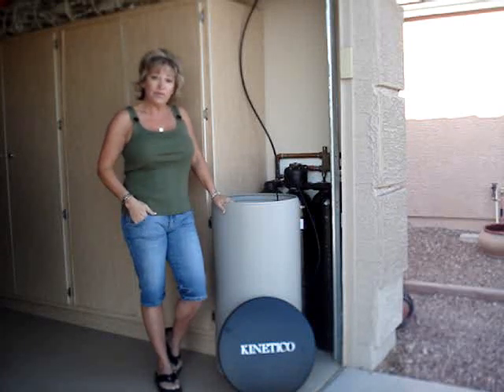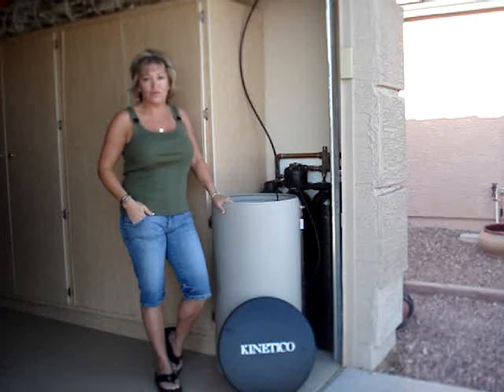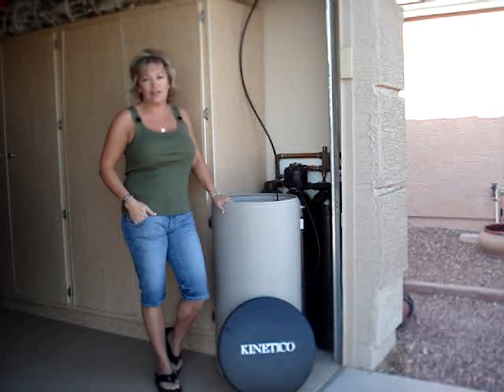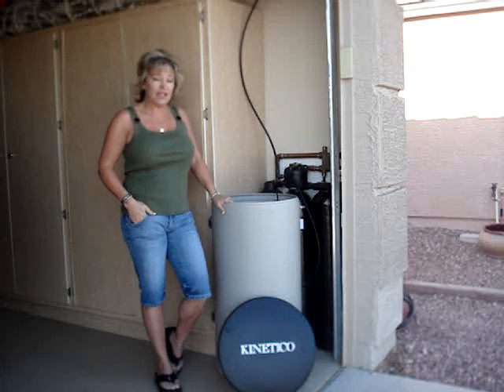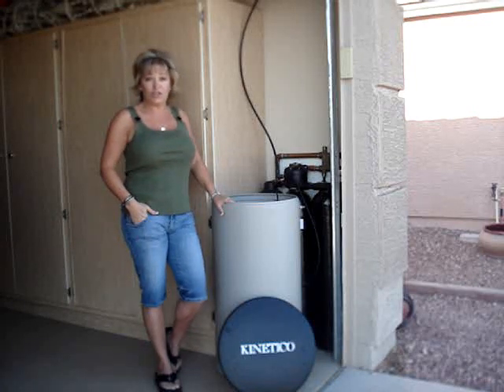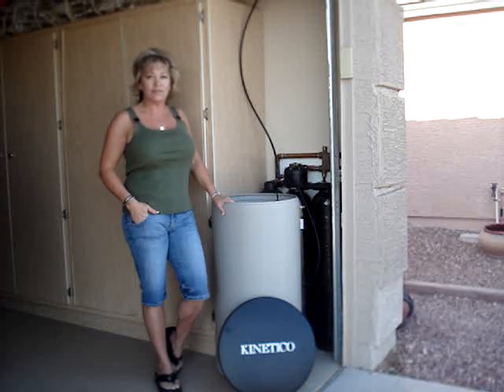Kinetico stands by their customers and products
Kinetico Water customer stories